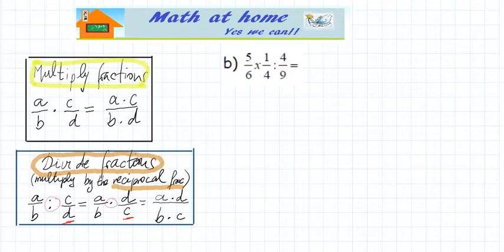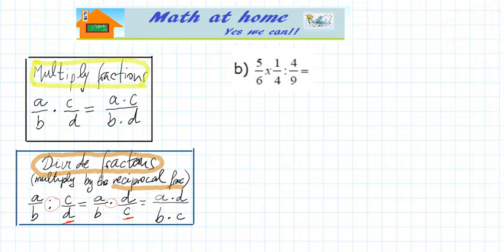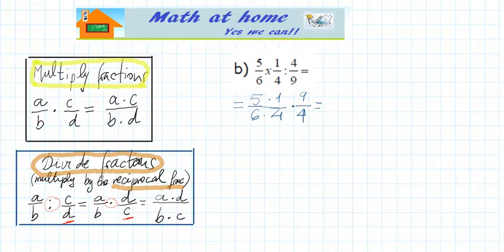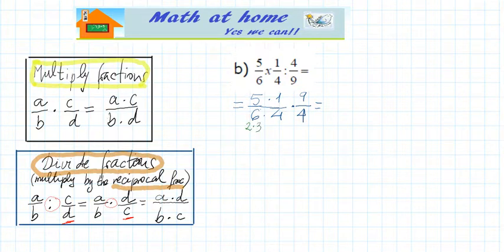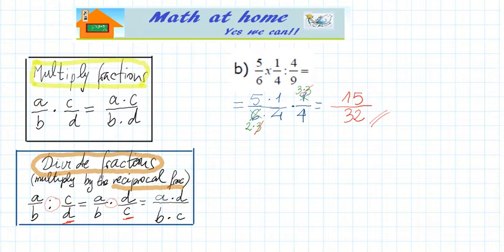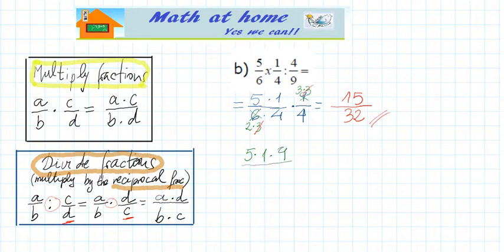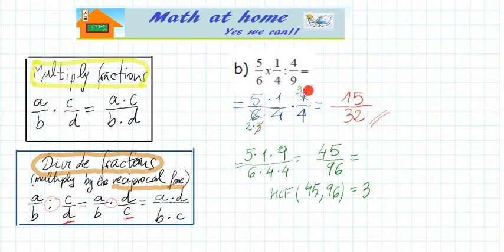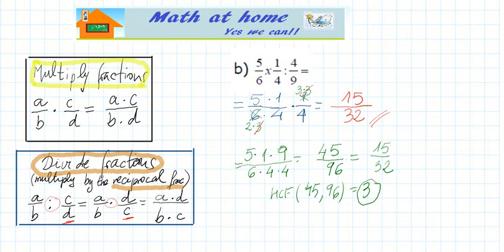multiply and divide